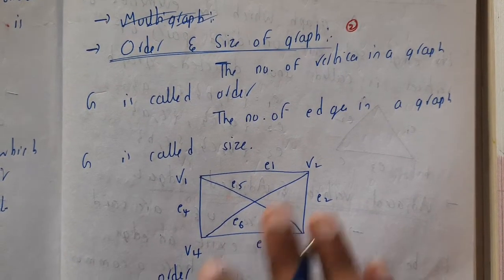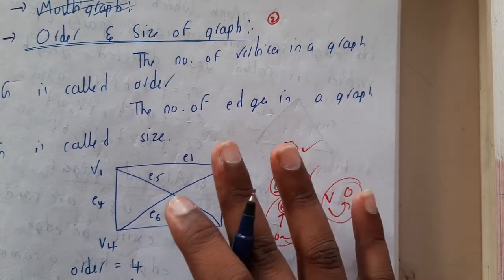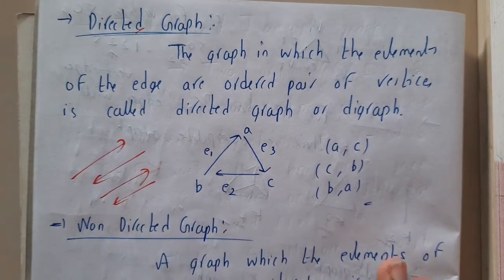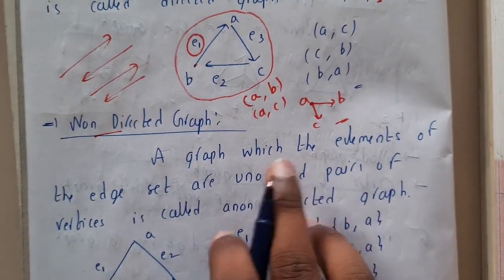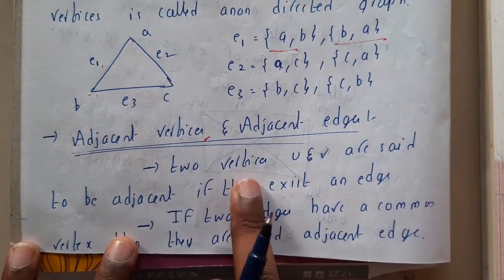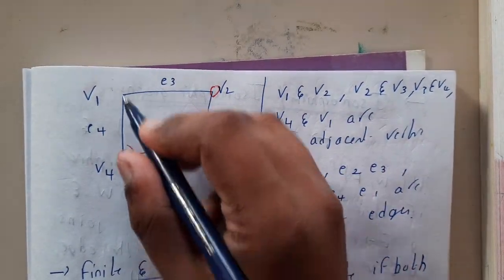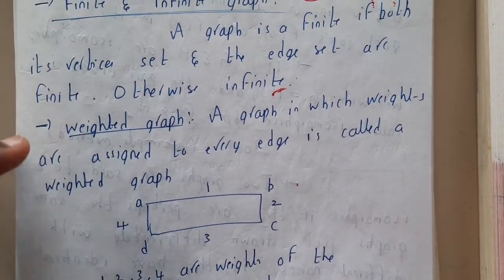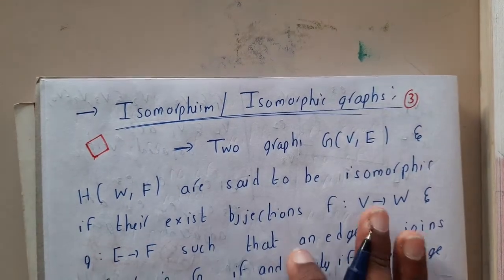1.2 Introduction to graphs part 2